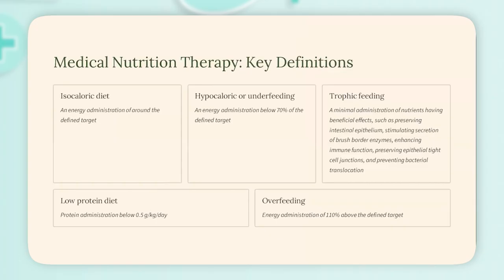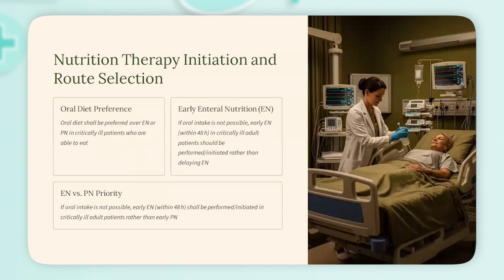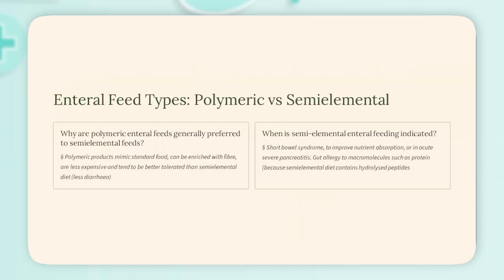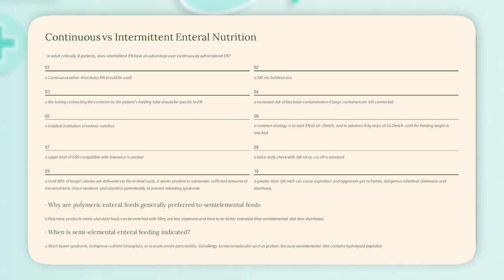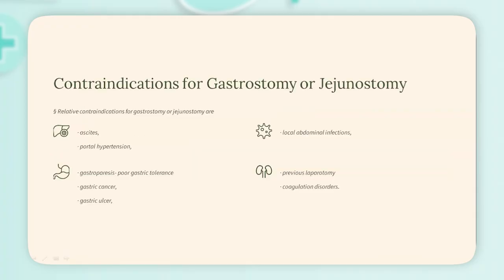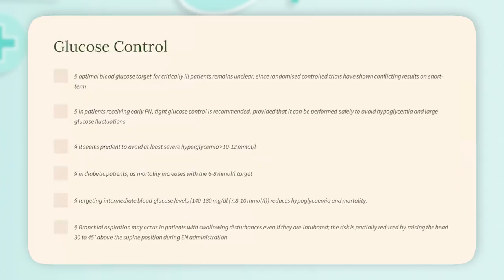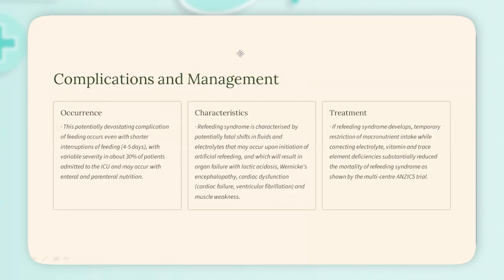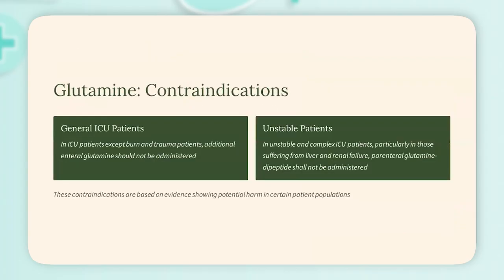EDIC Part l Prep Course | Nutrition (Class 2) | Dr. Nilanchal Chakraborty | 18 Sept 2025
EDIC Part l Prep Course  | Nutrition (Class 2) | Dr. Nilanchal Chakraborty | 18 Sept 2025 | Short & Full Class Video |